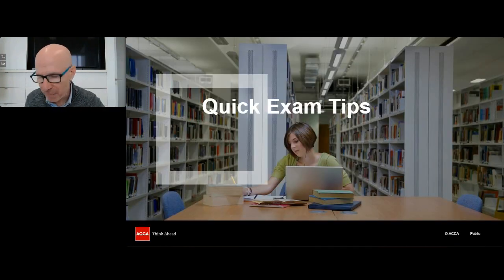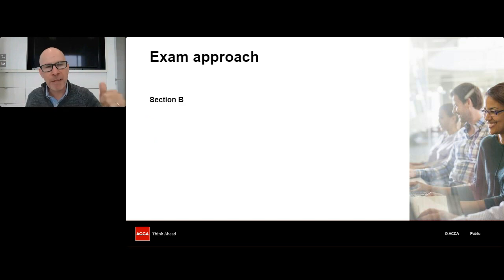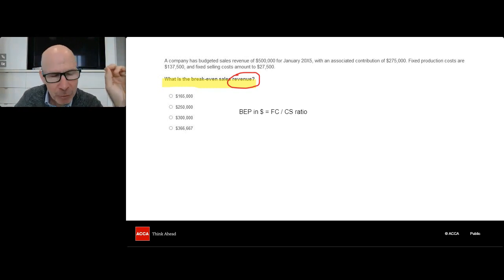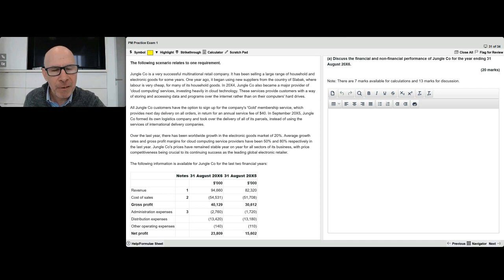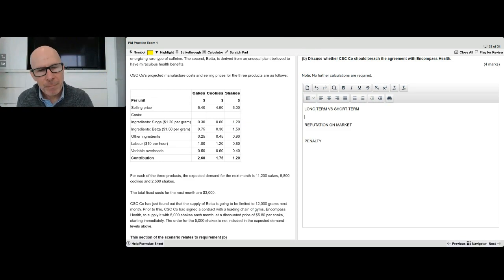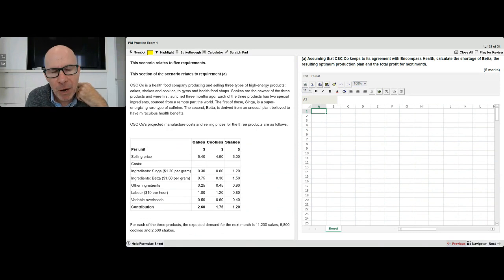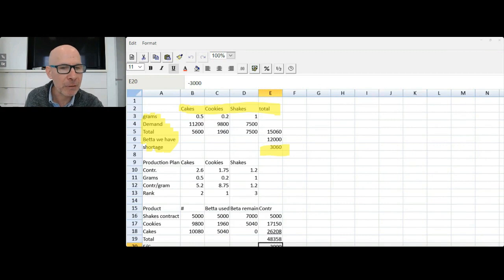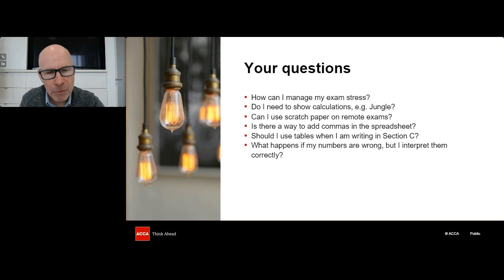PM in focus (December 2023)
In this webinar, expert tutor Steve Willis shares his insights to help you with your preparation for PM.
00:00 Welcome and introduction
04:29 Agenda
06:25 Quick Exam tips
14:52 Section A&B tips
19:27 Section C tips
29:16 Utilizing mocks
32:02 Most asked questions
40:39 Q&A
1:03:00 Closing